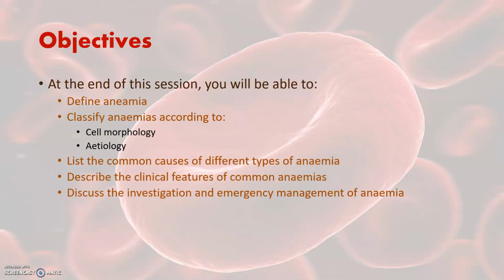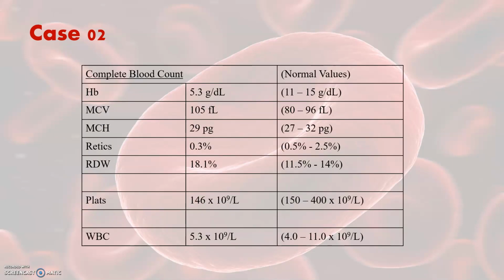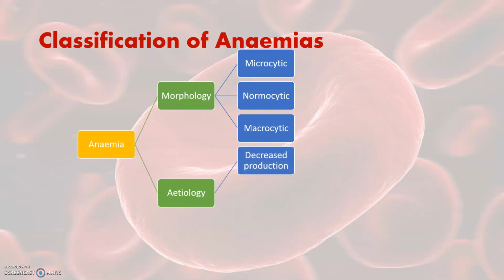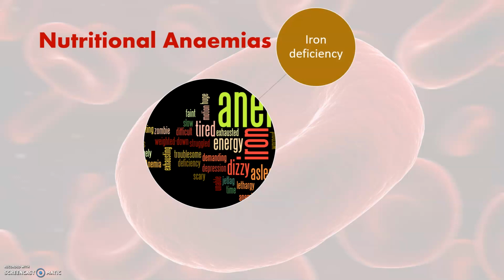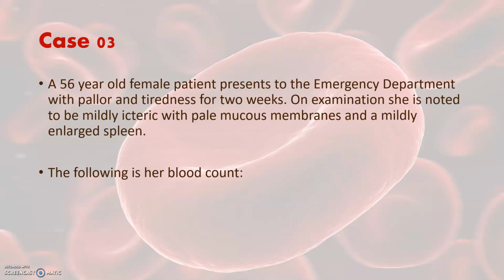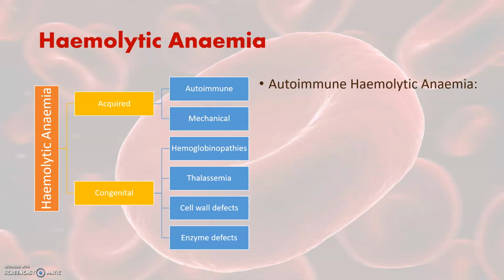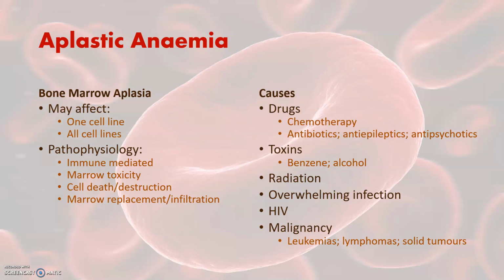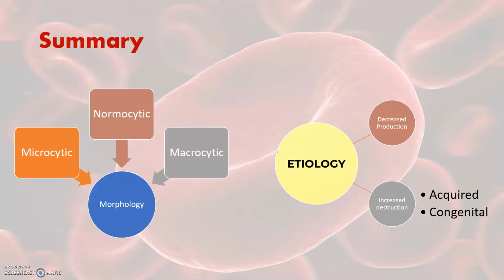DMPart1_Revision_Anaemia_20220128